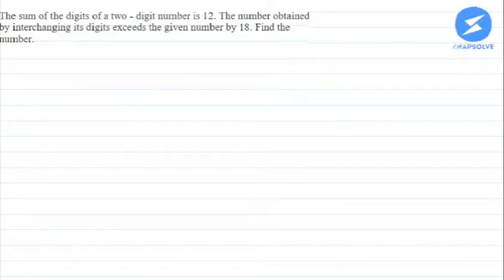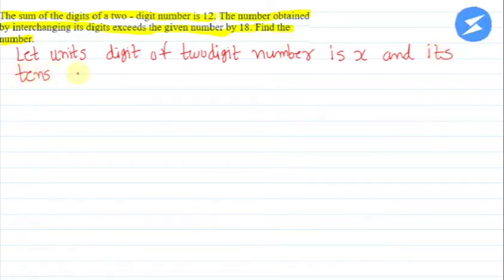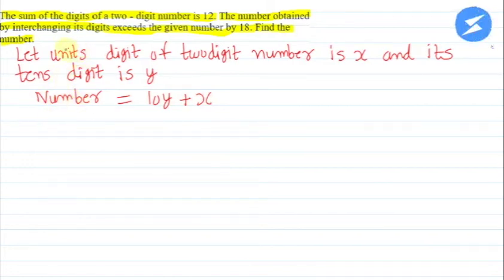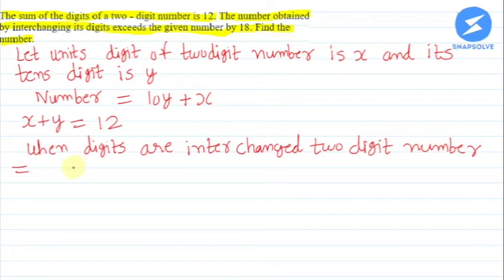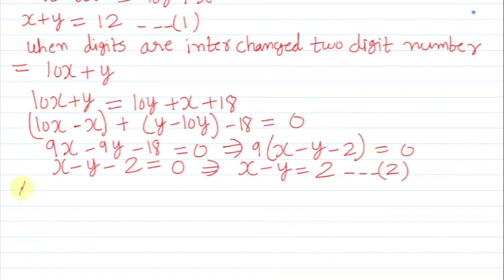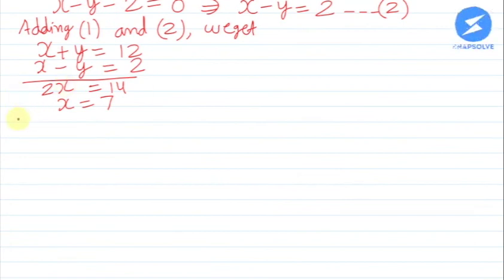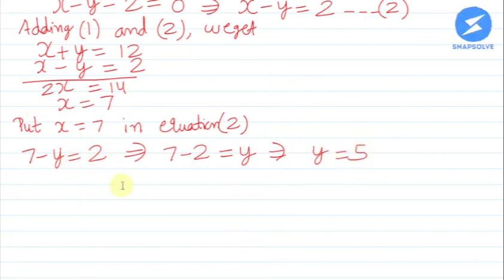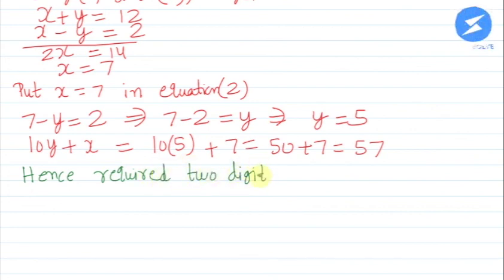The sum of the digits of a two-digits number is 12. The number obtained by... | Snapsolve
NCERT | Maths | Class 10 | Snapsolve
The sum of the digits of a two-digits number is 12. The number obtained by interchanging its digits exceeds the given number by 18. Find the number.

👉 Have Any Query? Ask Us.